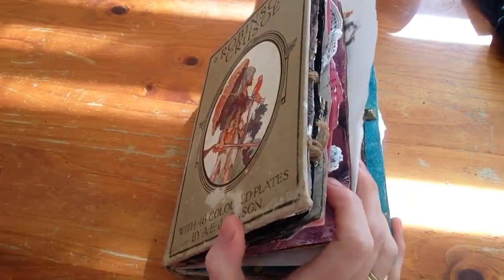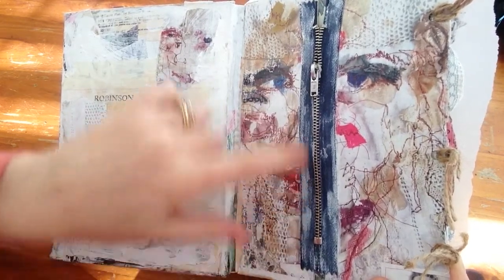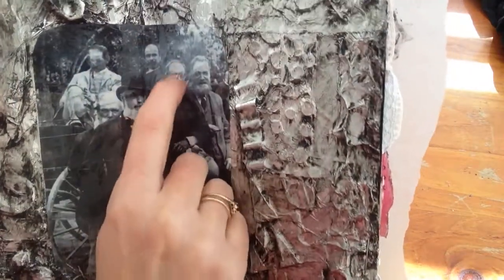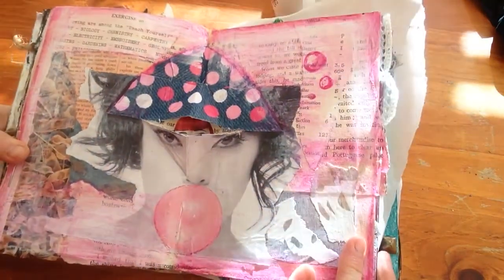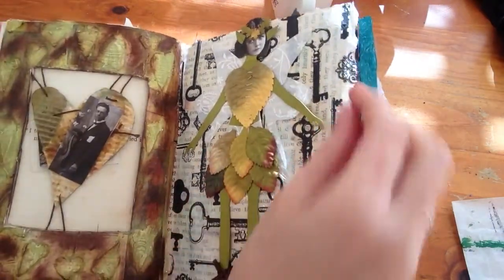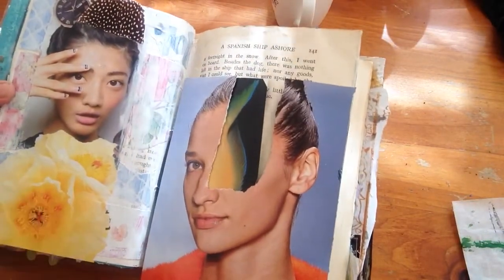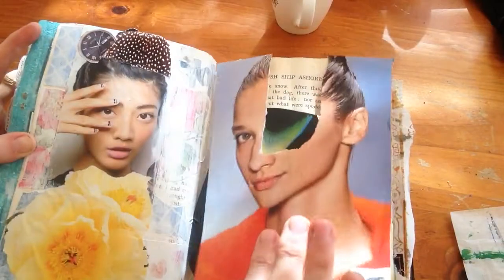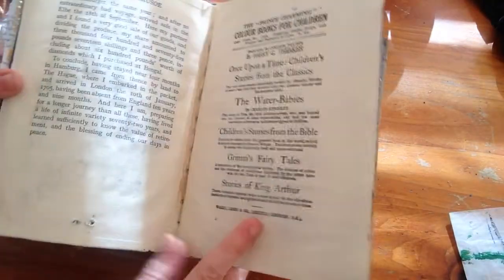Altered book mixed media using LorrieMarie Techniques PT 1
My very first altered book made using a variety of LaurieMarie Jenkins techniques as seen on her YouTube channel.